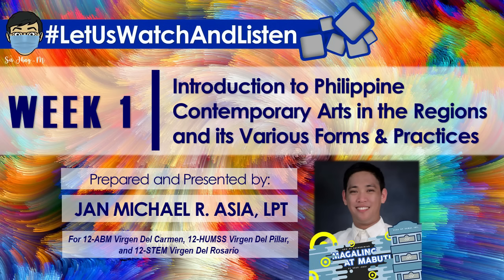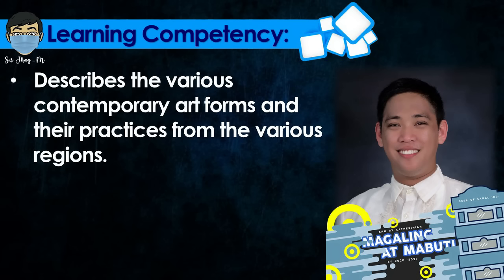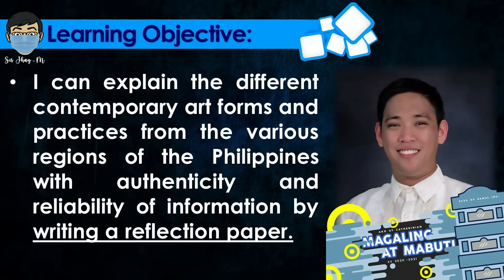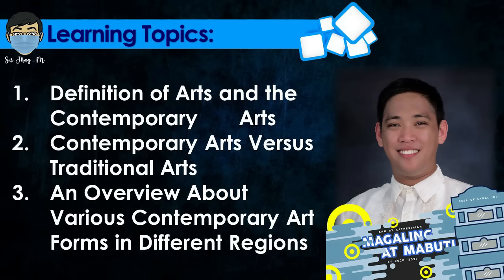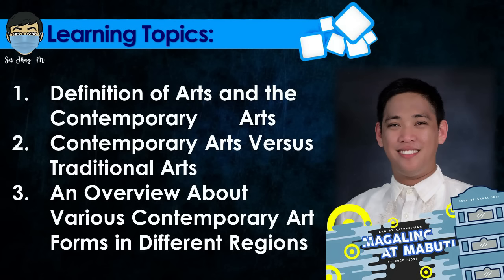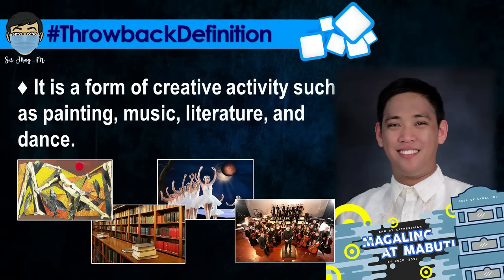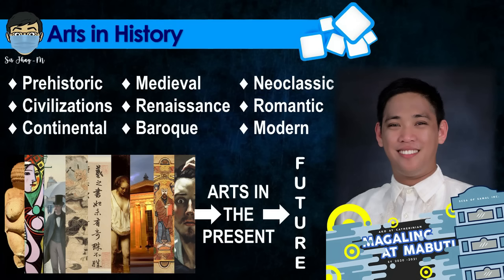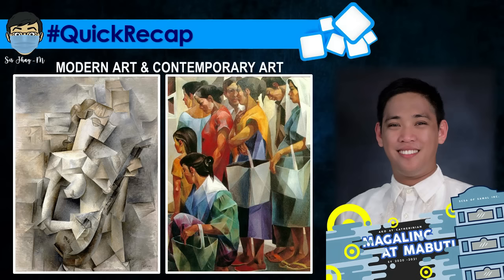Introduction to Contemporary Philippine Arts from the Regions (CPAR Discussion Video-01)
Hello students and fellow teachers! This video is my E-WORX Number 3 where I'd like to present you my first discussion in the subject Contemporary Philippine Arts from the Regions.

I hope that this video would be of great help especially that most of us are observing Distance Learning.

May you feel the motivation to learn more even we are in the middle of pandemic.

PS: Feel free to watch the video in HD for a better viewing experience. Have a nice day folks! :)